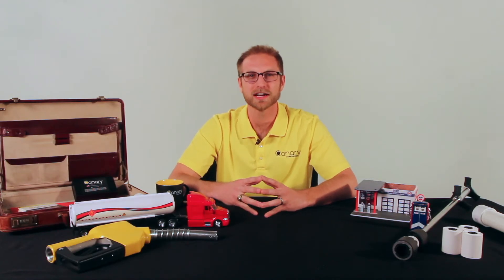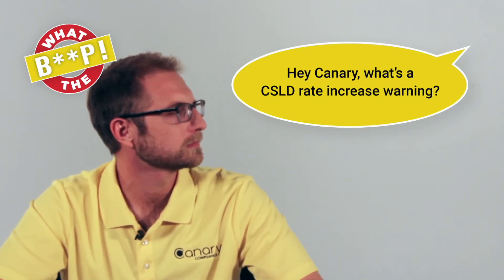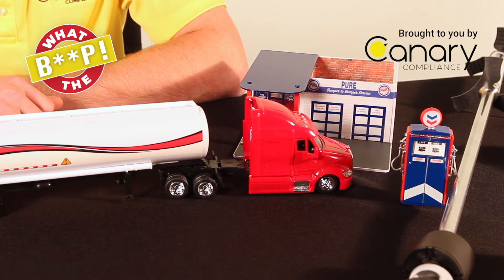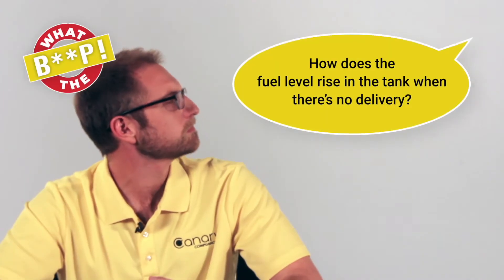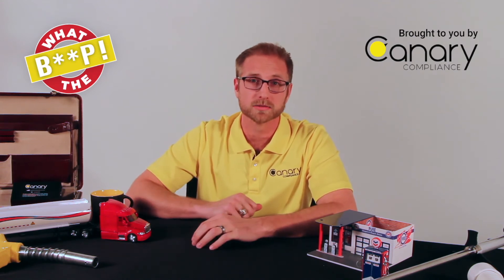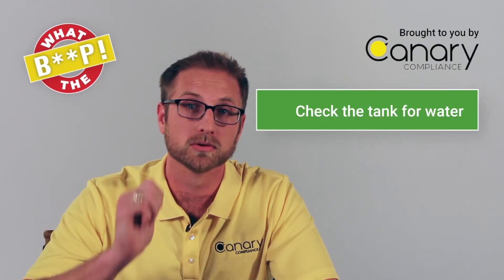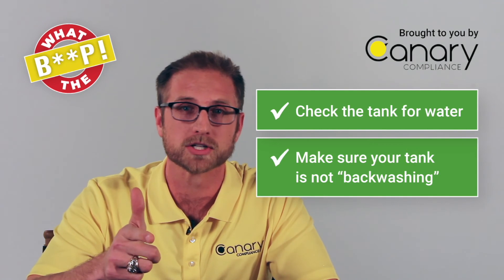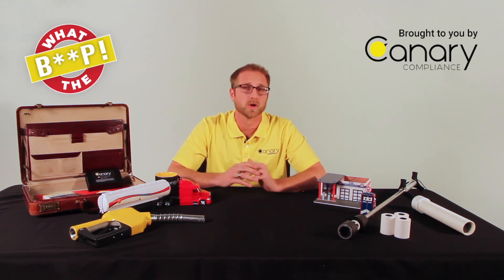"What the Beep?!?!" Episode 1 - CSLD Rate Increase Warnings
Here is our very first episode of "What the Beep?!?", Canary Compliance's new educational video series!

In episode one, Justin Whitfield, MBA addresses a typical tank monitor alarm that can create unnecessary confusion, cost, and risk if not properly understood: CSLD Rate Increase Warnings.